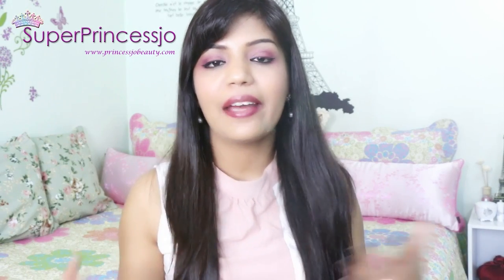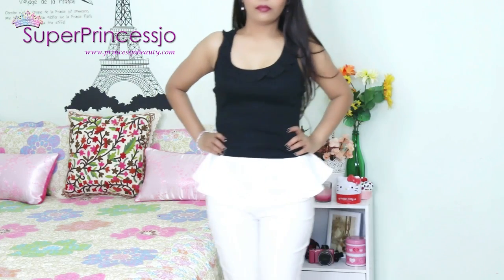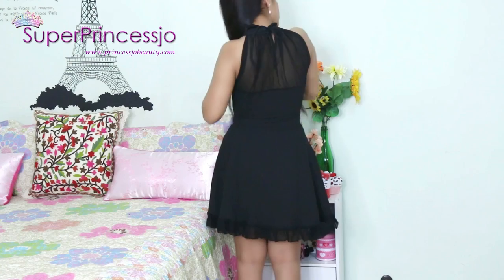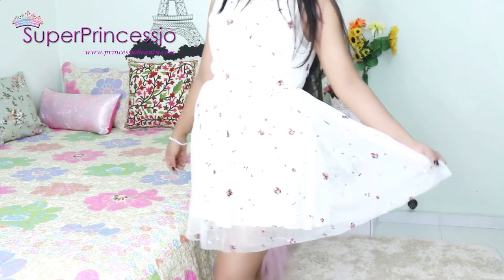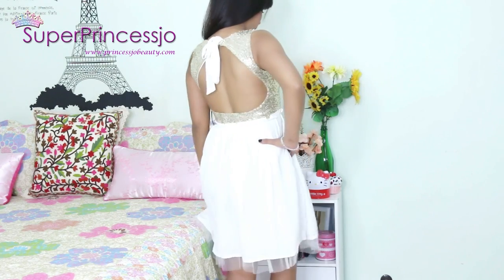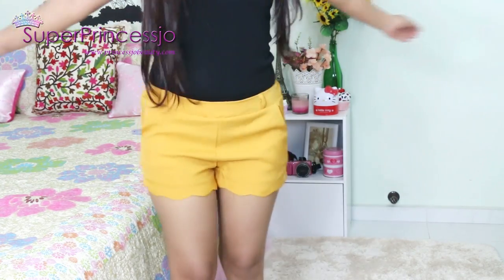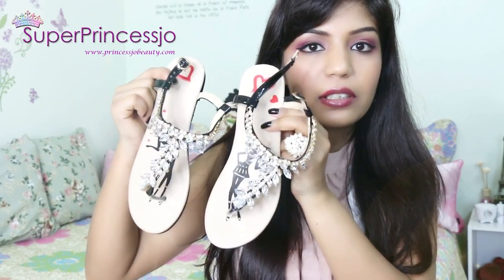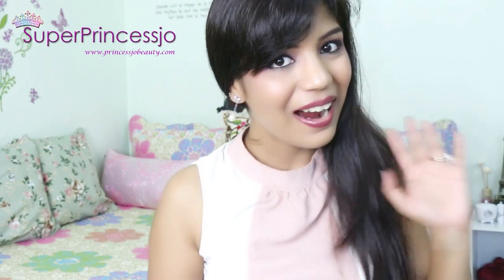Summer Fashion Clothing HAUL | SuperPrincessjo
July Summer Fashion Clothing HAUL 2014 Lookbook store,Choies,Buytrends,SuperPrincessjo
PRODUCTS shown In this July summer clothing HAUL:
LOOKBOOK STORE

Buytrends:
1.Hot-Woman Rhinestones Ankle Buckle Lace-Up Style T-Strap Sandals
2.Women's Hot Style Color Matched Multi-Buttons Two Sides Pattern Harlan Shorts Without Belt
3.All Matched Color Paillette Bling Bling Pattern Fashion Hot Club Sexy Shorts
5.Knitted Sleeveless Solid Color Oversized Vest For Women Summer Clothing
6.Mid-Waist Straight Pattern Petal Hem Solid Color Women Summer Casual Shorts With Belt

categories

LOVE
Indian Makeup Beauty youtuber

Hugs and Kisses
SUPERPRINCESSJO